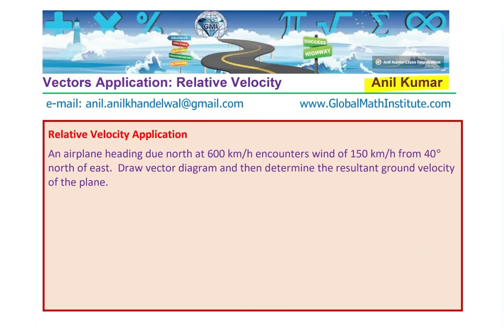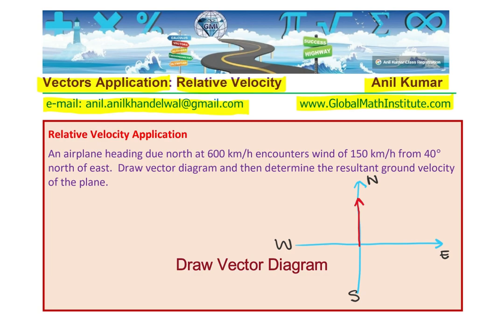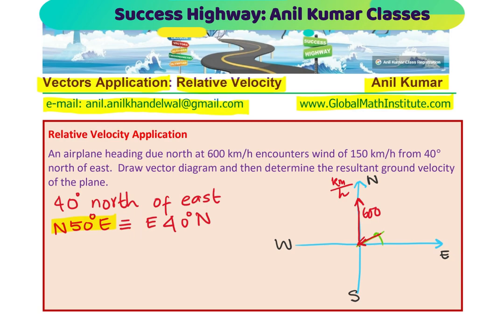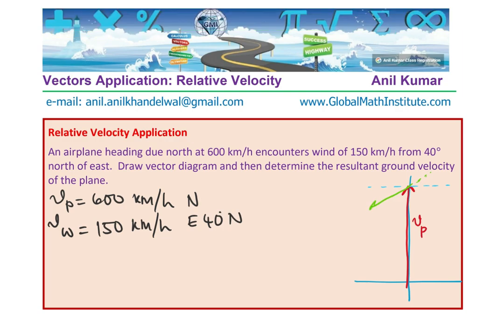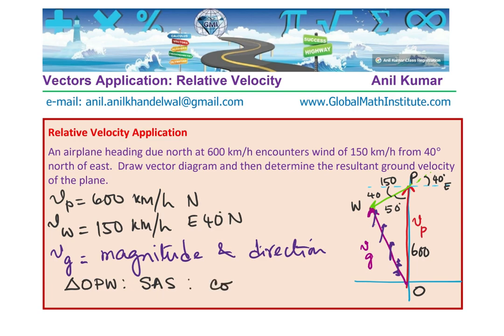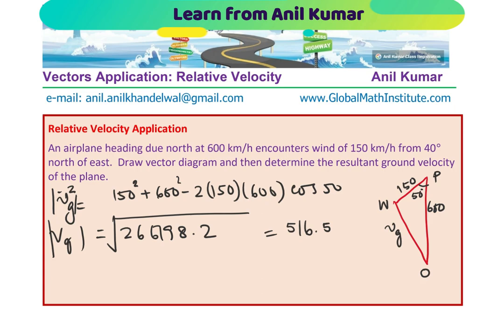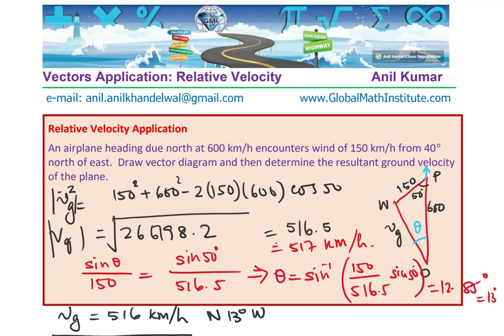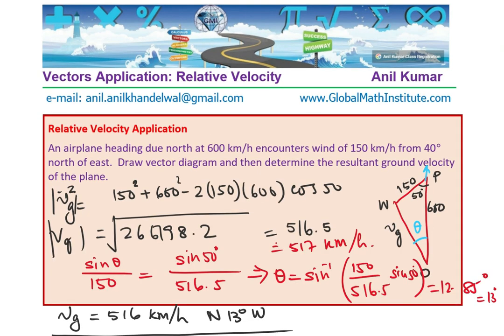Relative Velocity or Ground Velocity of Airplane with Vector Diagram Concepts Given Wind Direction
Vector diagram helps to represent the situation. Application of cosine law and sine law can then be applied to solve the triangle for magnitude and direction of the resultant vectors. Understand concepts and master skills with Anil Kumar
Ground Velocity Application
A pilot wishes to fly to Toronto S20°E of his present position. If the average airspeed of the plane is 520 km/h and the wind is from N80°E at 46 km/h,
Q1. In which direction should the pilot steer?
Q2 What will the planes ground speed be?